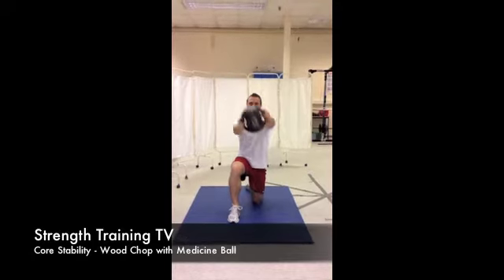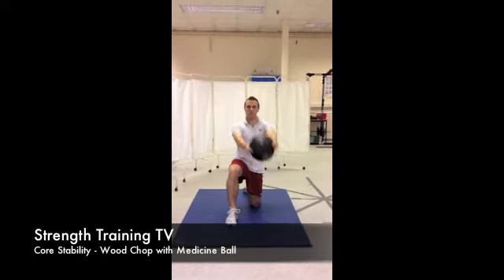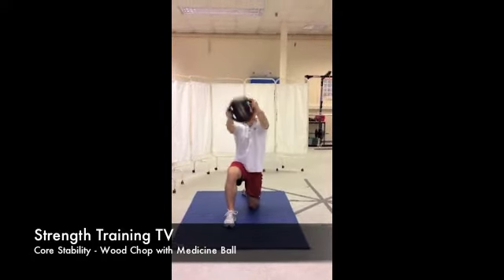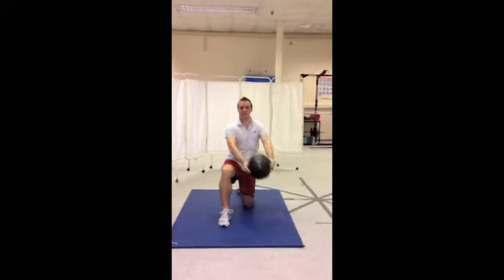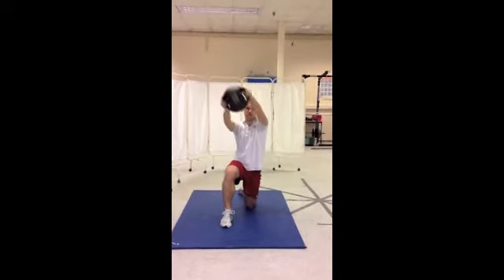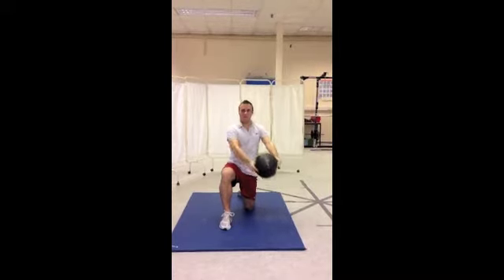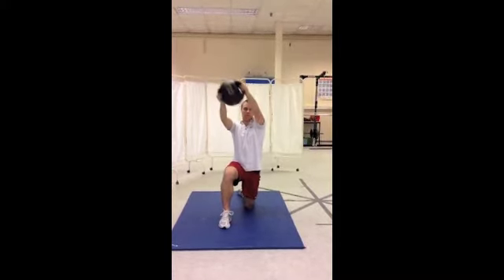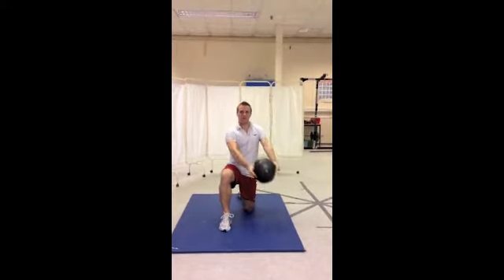Core Stability - Wood Chop with Medicine Ball